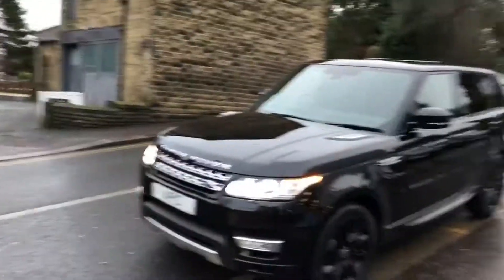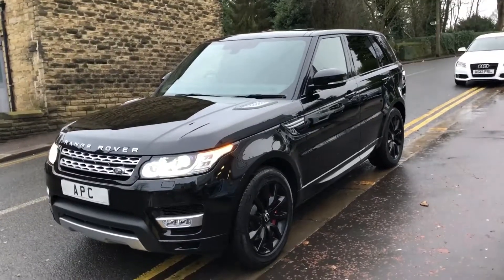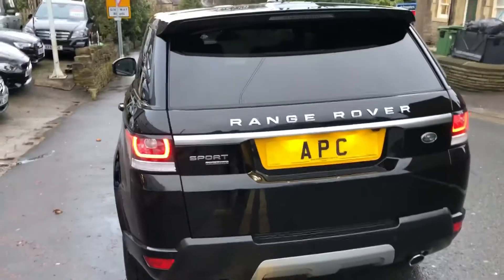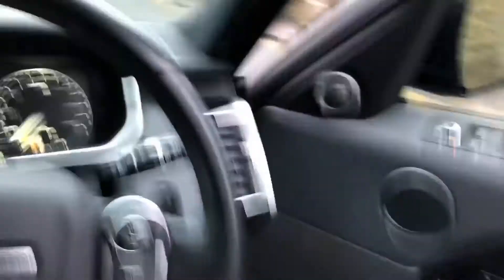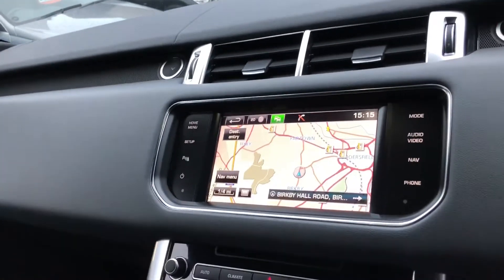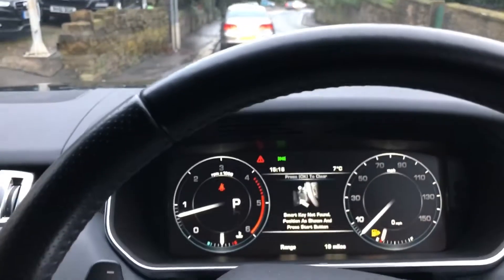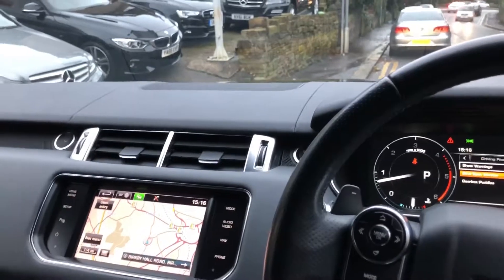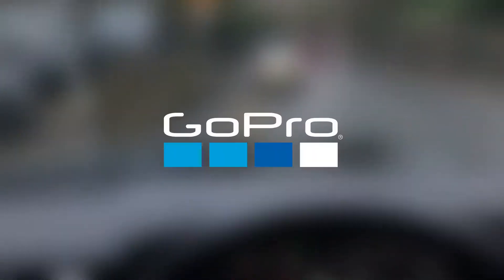Apex performance cars Range Rover sport hse sdv6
Stealth pack